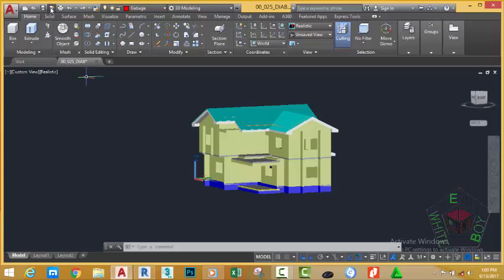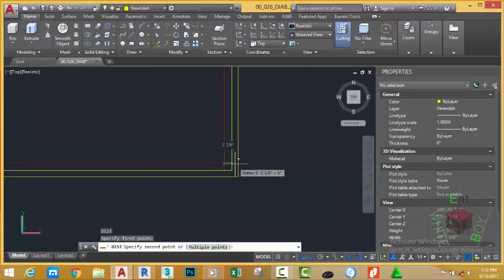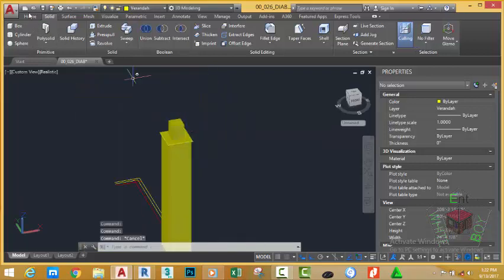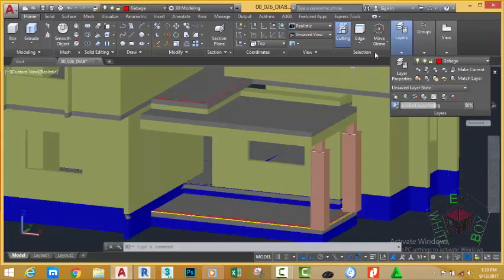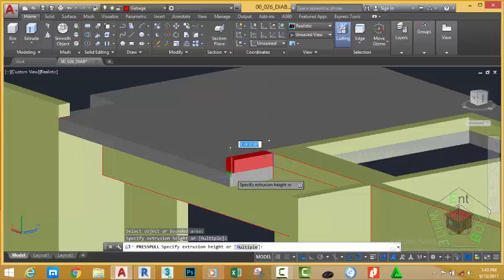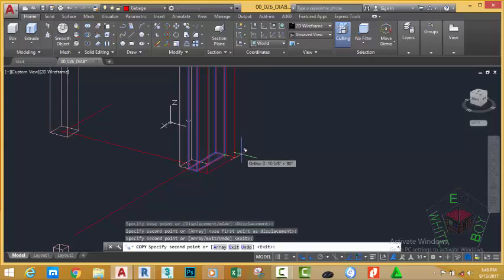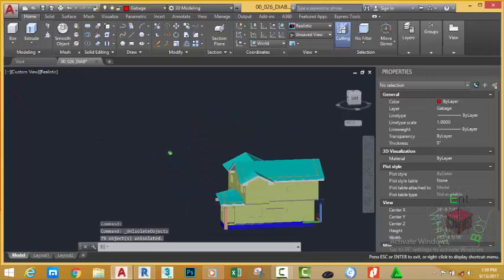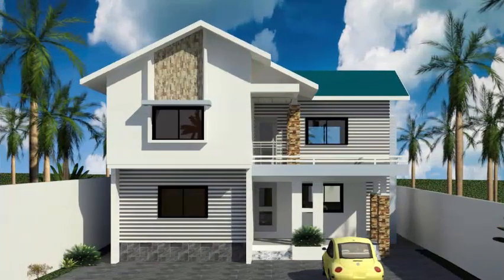00 028 DIAB Create maine Column